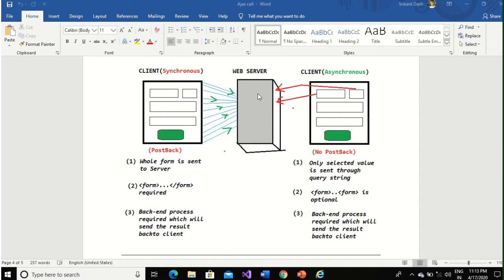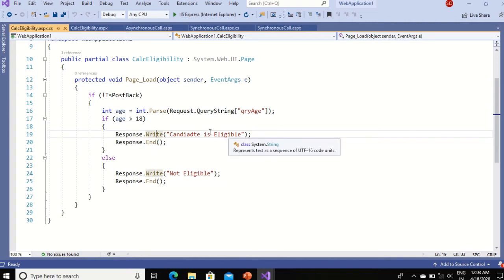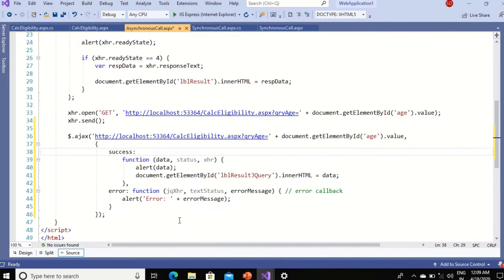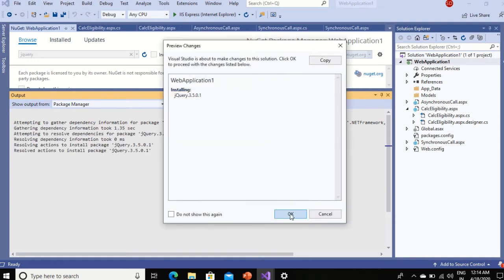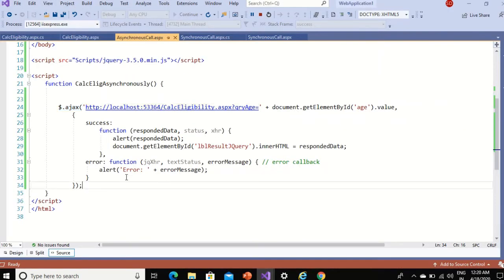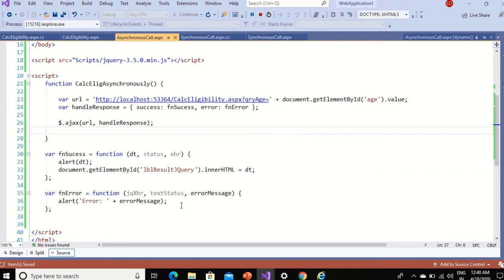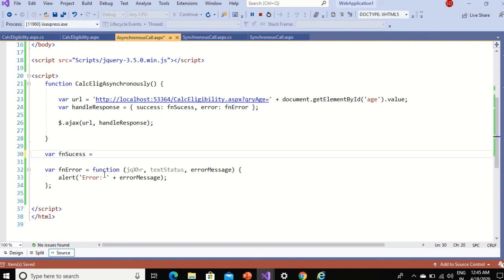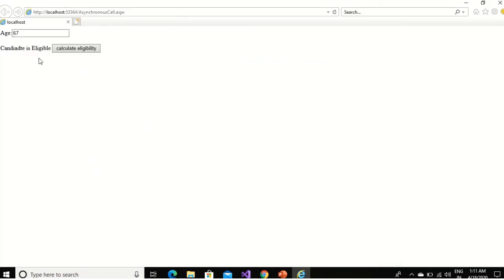Part-13 of Full stack .net angular - Ajax Call By JQuery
Ajax Call By JQuery